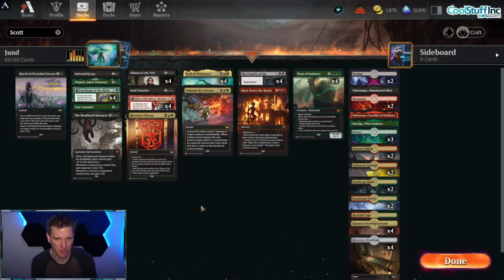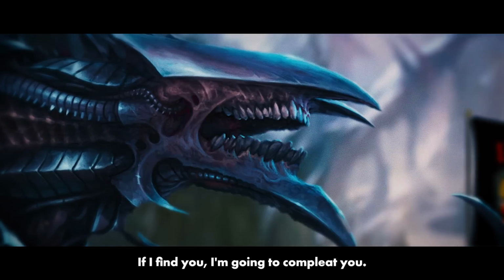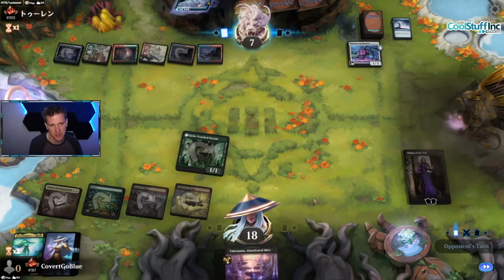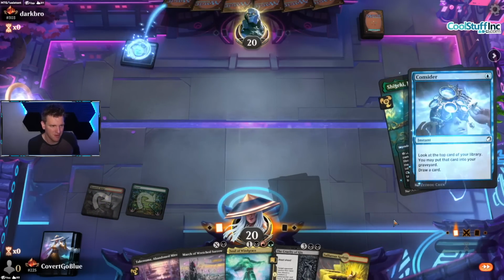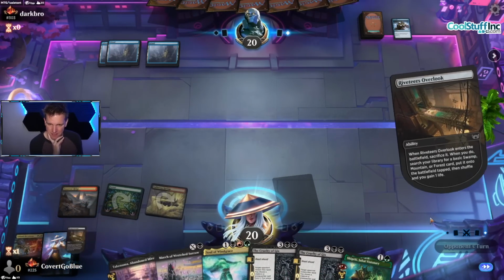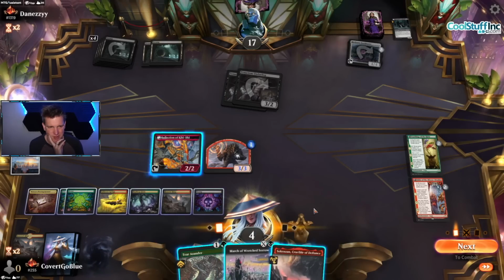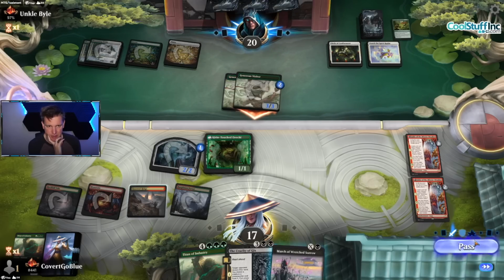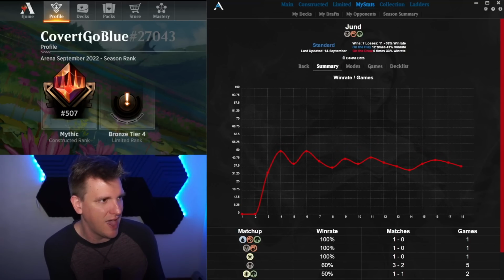💀🔥🌳 COOLEST CARD IN THE SET | Windgrace Jund Midrange | Mythic | Dominaria United Standard MTG Arena